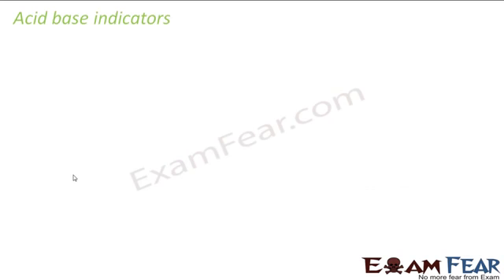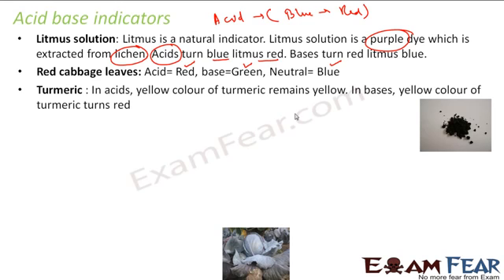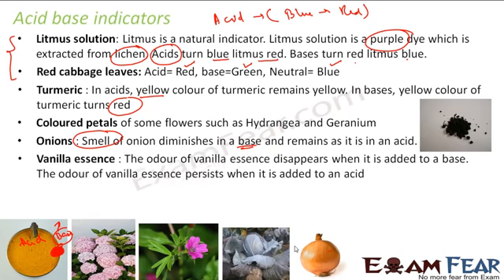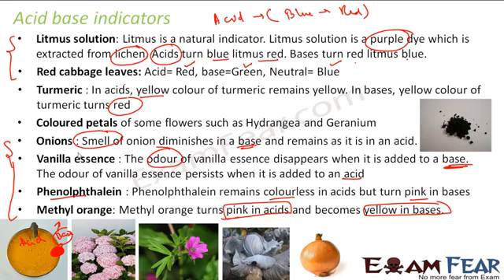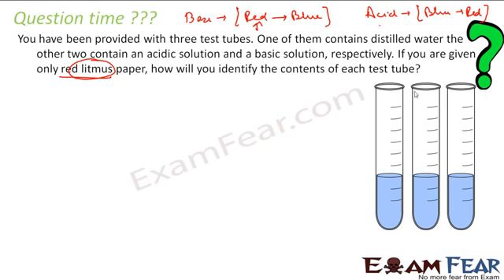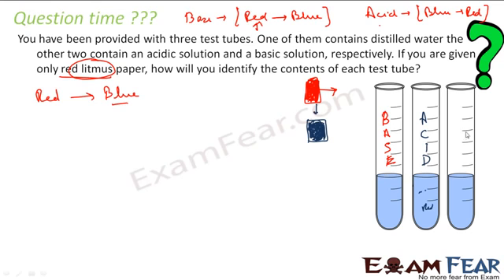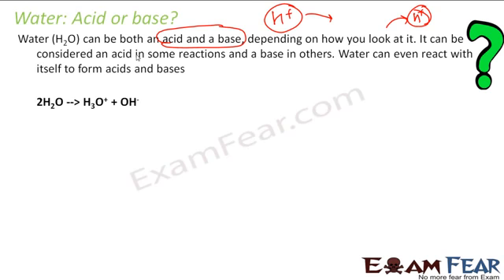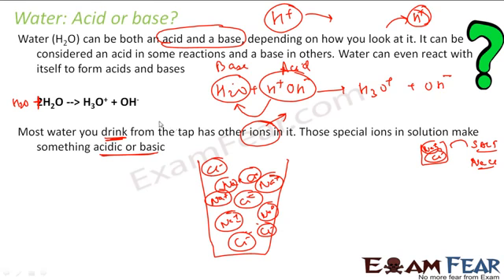exam fear video of acid base